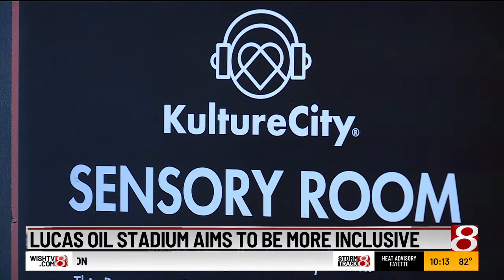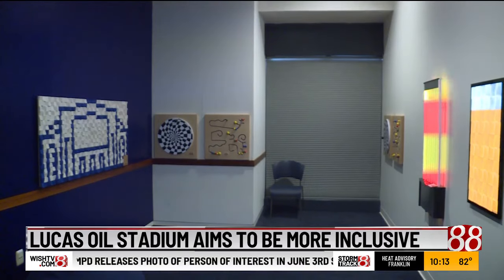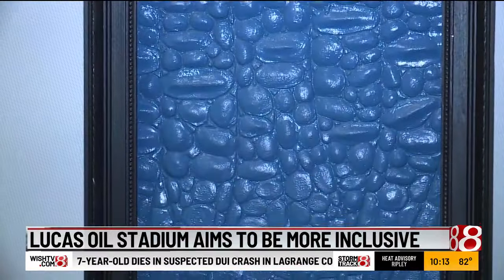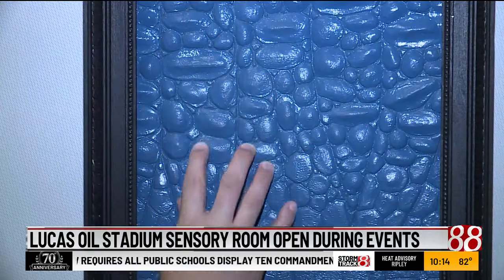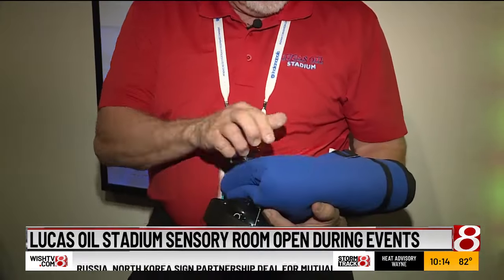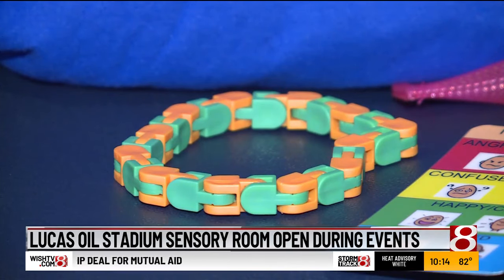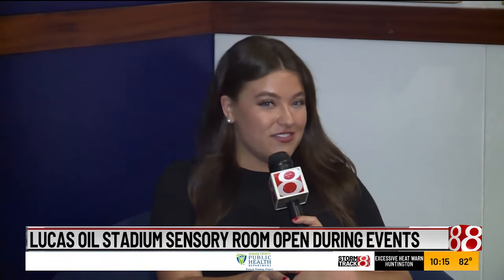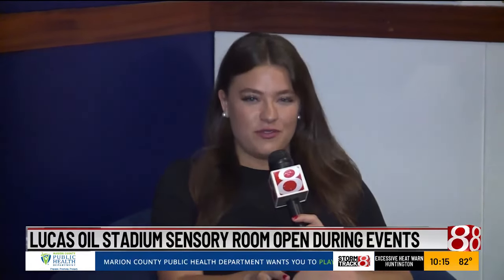Lucas Oil Stadium aims to be more inclusive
Lucas Oil Stadium is now home to a sensory room, making one of the city’s largest venues accessible to all.